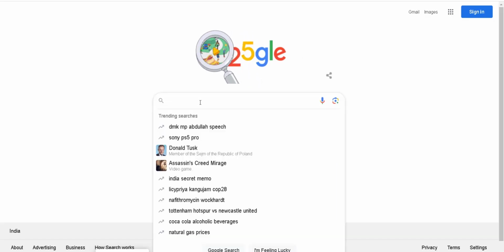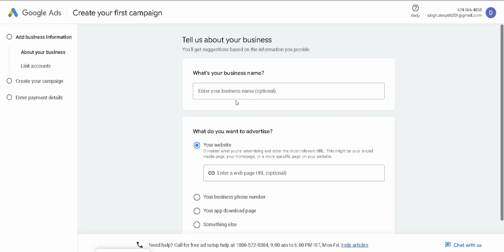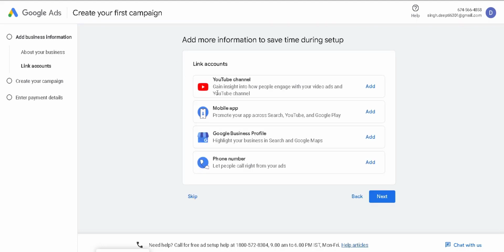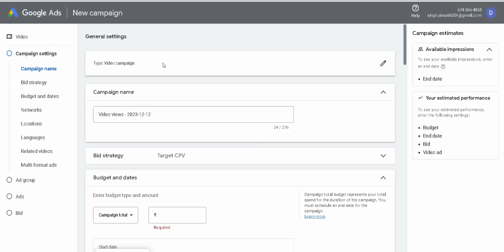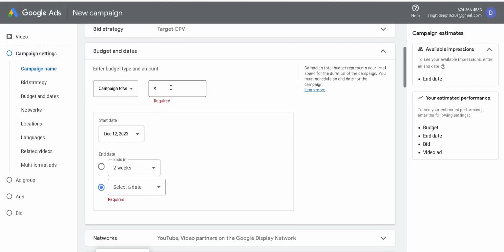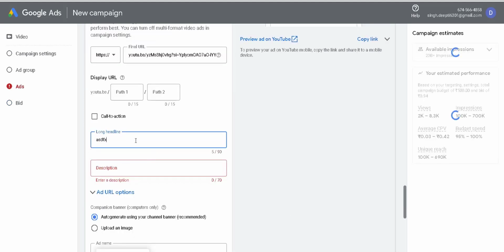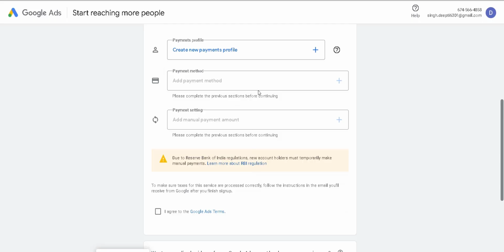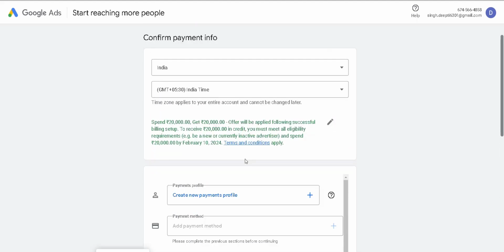Boost Your Business with Rs.20,000 Free Credit from Google Ads⚡💰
- Transform your life and career with our Ultimate To Do List, Task Tracker, and Productivity Planner! Master your daily, weekly, and monthly tasks with ease, supercharge your productivity, and rise to the top. Our sleek dashboard ensures you never miss a deadline.